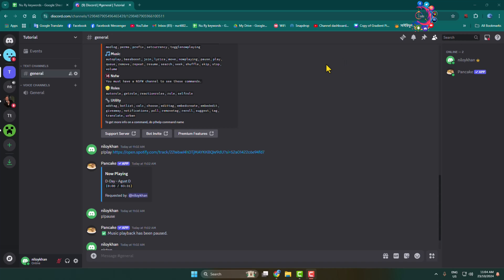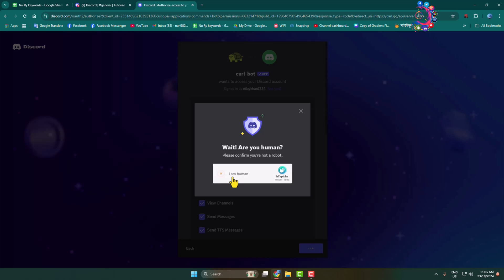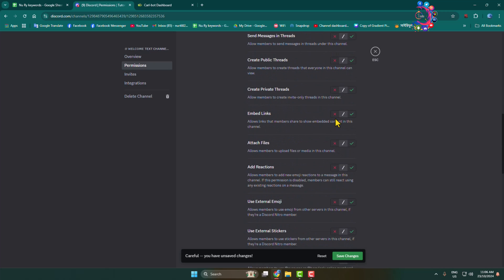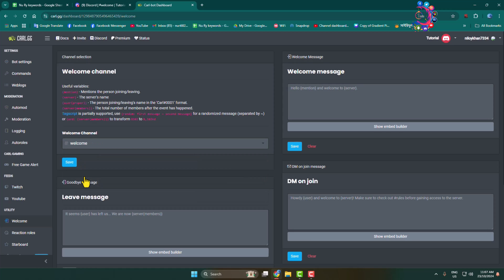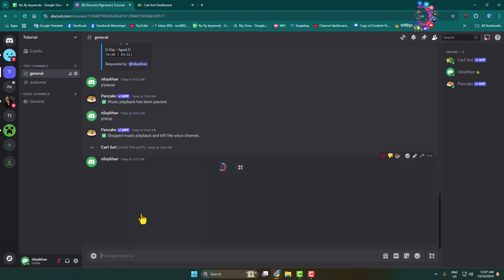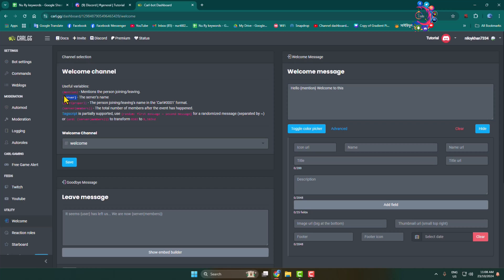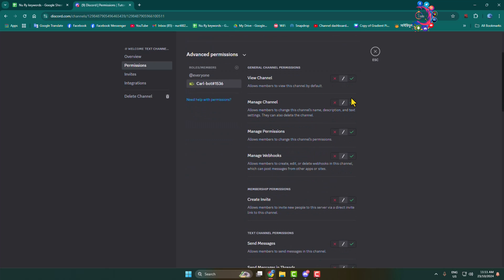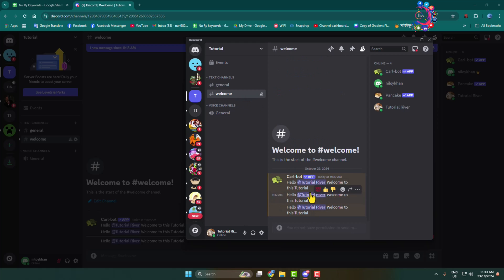How to make a welcome channel discord 2026 | FREE!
Learn how to set up a Discord welcome channel effectively in this comprehensive guide.